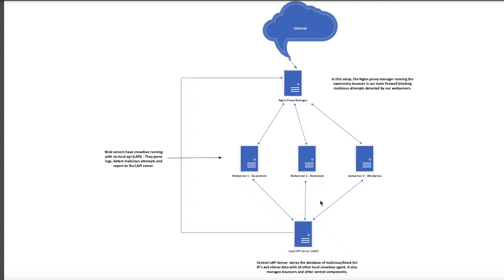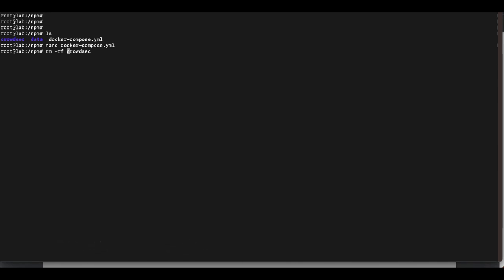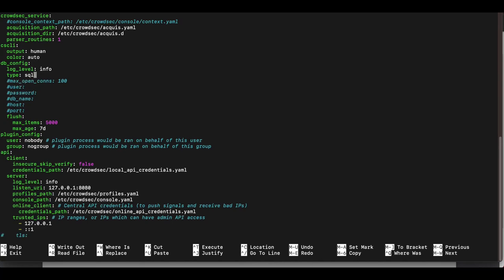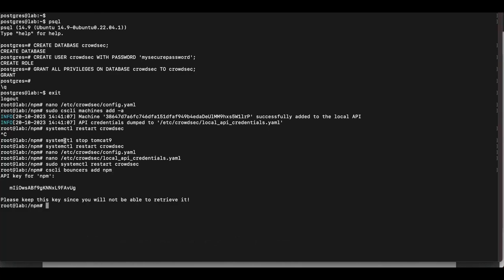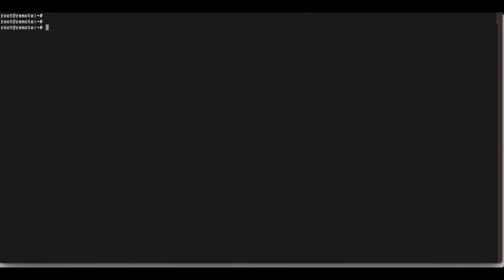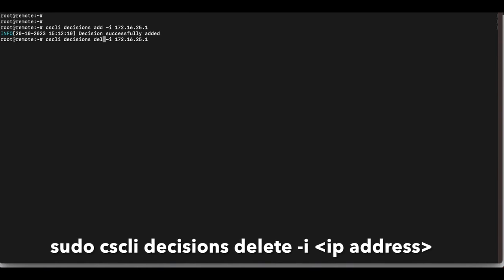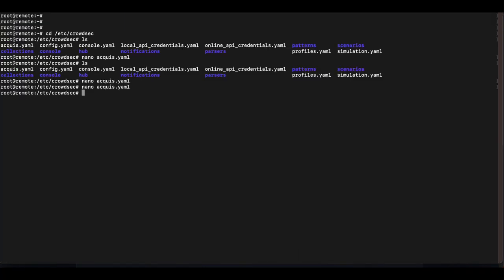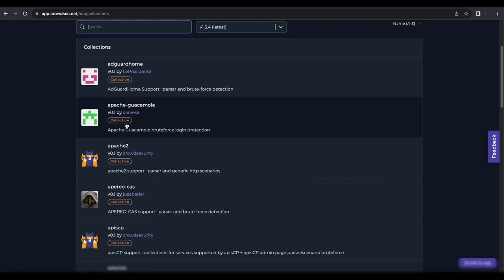Setup Crowdsec with Nginx Proxy Manager - Part 2 (Multi-server setup)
We continue from the part 1 to setup a crowdsec multi-server installation. This video can help you setup a local LAPI crowdsec server with multiple agents on different servers.

To install crowdsec run commands:

command 1

command 2

sudo apt install crowdsec